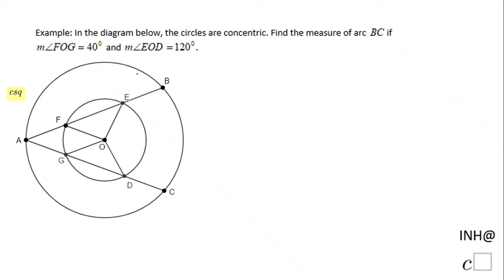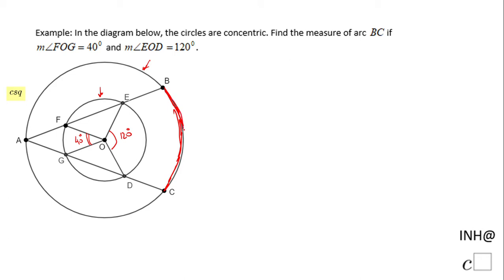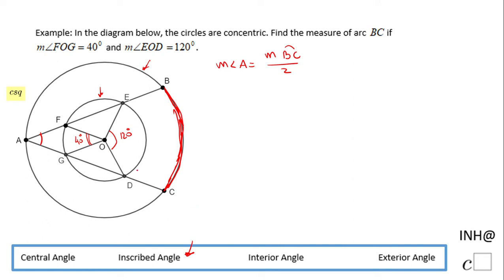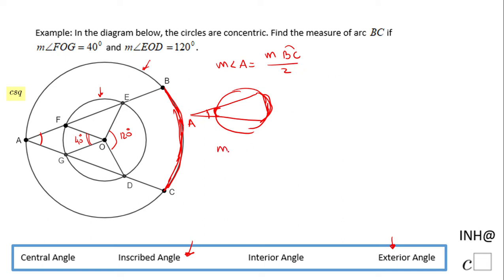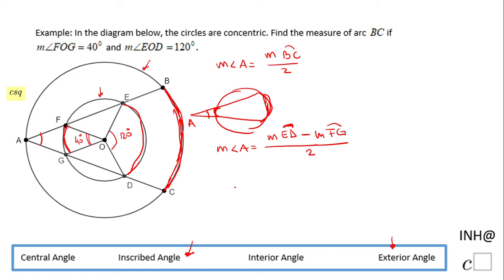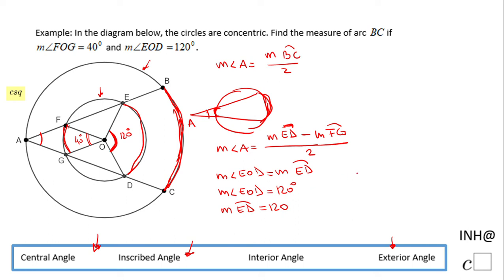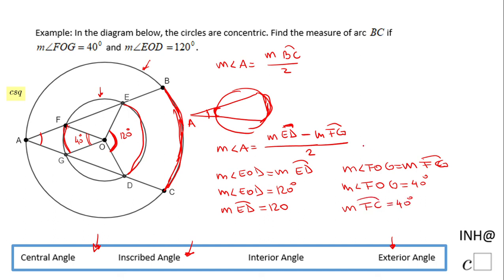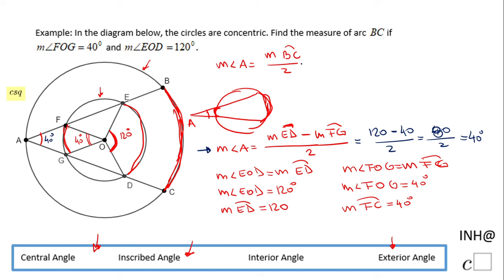INH: Circle: Miscellaneous #2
This is an example of using different types of angles.